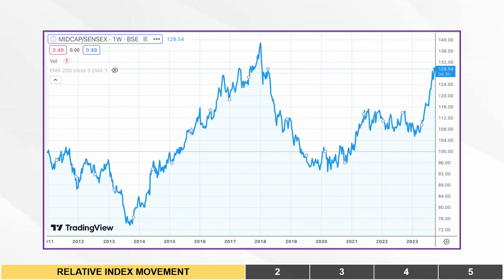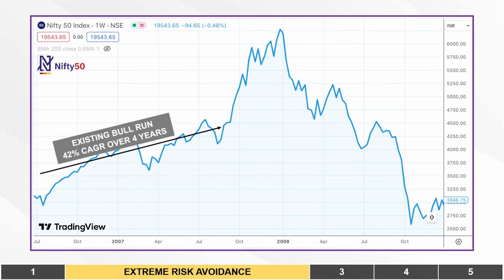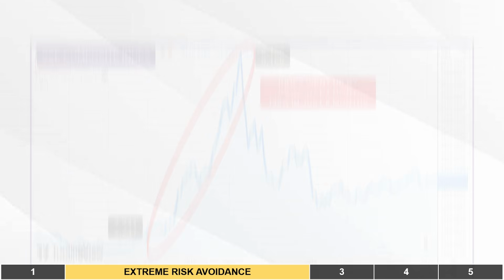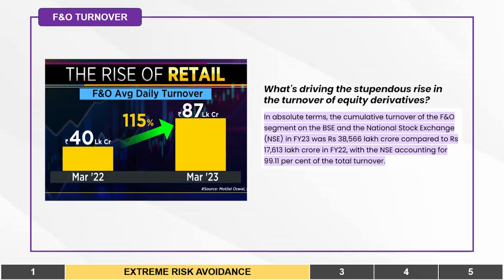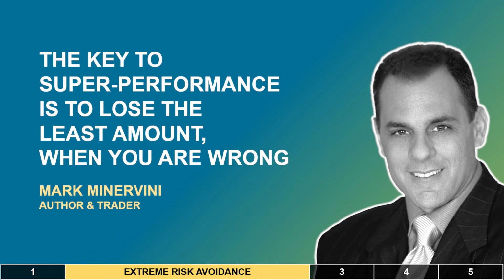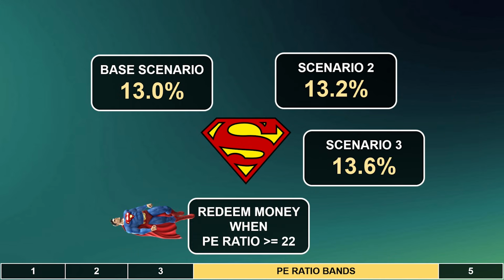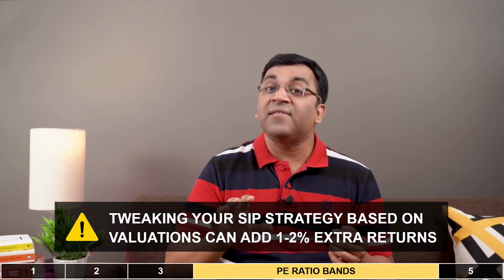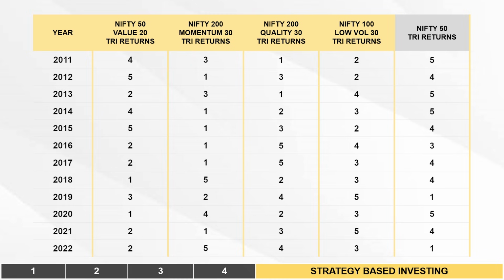5 Strategies to Earn EXTRA RETURNS on Your Mutual Fund Portfolio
FREE Course on "Basics of Stock Markets" on Fisdom Academy

Extra returns on one’s equity mutual funds is always welcome and in this video, I’d like to present 5 strategies that does just that. Crafted from years of experience and thorough analysis, these techniques can help you accumulate as extra 1 to 5% returns on your mutual fund portfolio which include:
1. Relative Price-Based Movements: Explore how a comparison with broader indices like Nifty 50 can optimize your SIP strategy
2. Avoidance of High Risk: Gain insights into recognizing risky market periods, using indicators like parabolic rallies and market-cap to GDP ratios, allowing you to adjust your investment strategy
3. Buying the Dip: How to capitalize on a temporary declines within an overall upward-trending market
4. PE Ratio Banks: Delve into strategies based on the PE ratio, understanding when to be aggressive or defensive in the stock markets
5. Factor Investing: Explore the fascinating world of factor investing, where specific characteristics like momentum, value, low volatility, and quality influence stock and portfolio performance

👉 Video Chapters:
00:00 Earn Extra Returns on Mutual Funds
01:40 1. Relative Index Movement
03:43 2. Extreme Risk Avoidance
08:39 3. Buy the Dip
10:45 4. PE Ratio Bands
12:24 5. Factor Investing
13:51 Shankar's Viewpoint